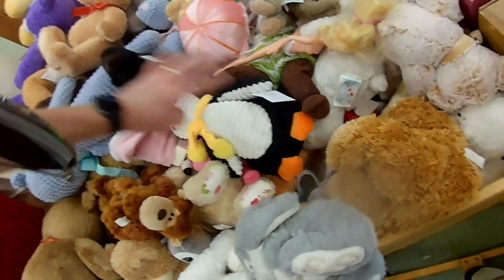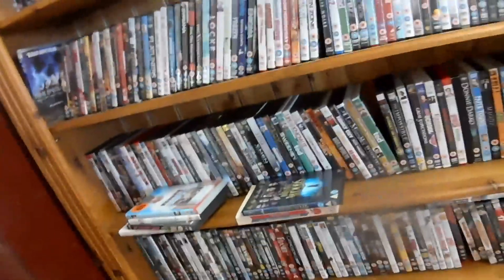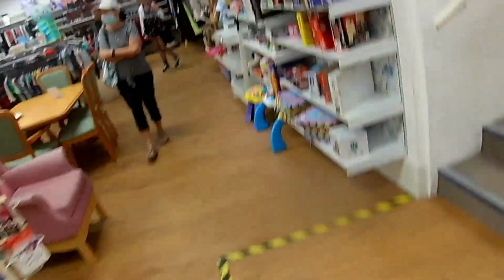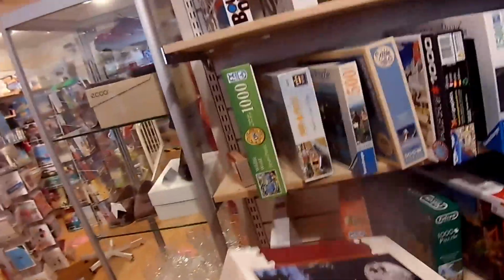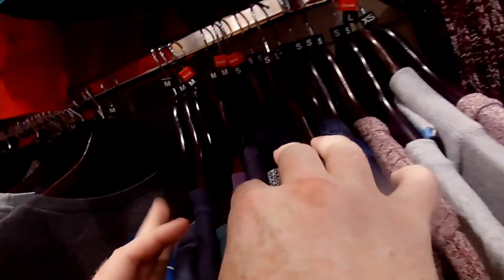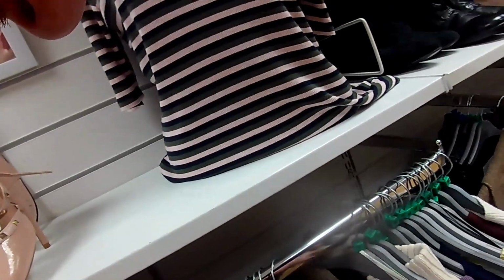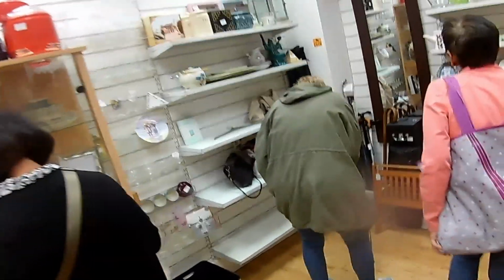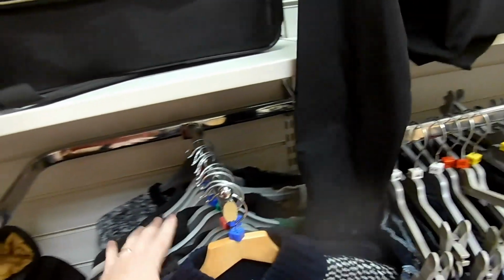Charity Shop Hunting - Struggling With The Normal Charity Shops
Welcome to 2nd Life Treasures, in today’s video we are going to be heading back out to the Charity Shops again looking to pick up some more things to flip on eBay.

In today’s video we head out to the normal charity shops. As well as going out to the charity shops we also go through some ideas that I am going to be rolling out on the channel soon.

Chapters
0:00 Intro
0:12 Charity Shop Hunting
18:57 Pickups
20:19 Outro